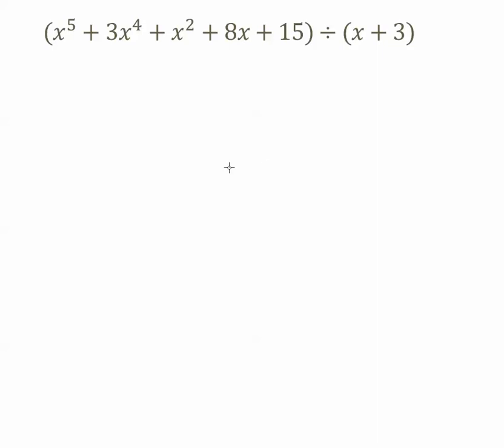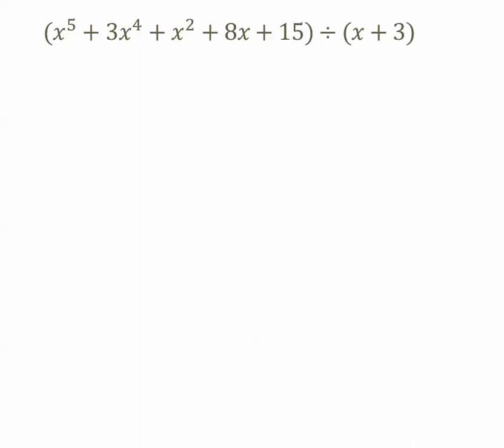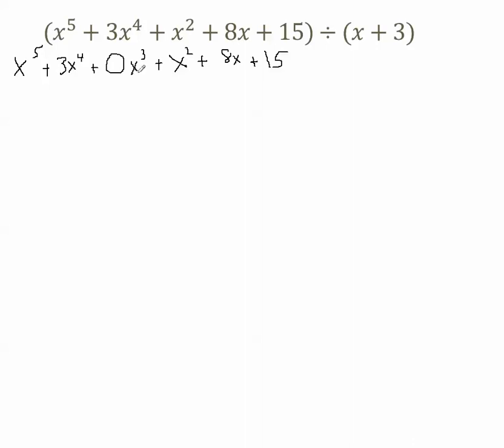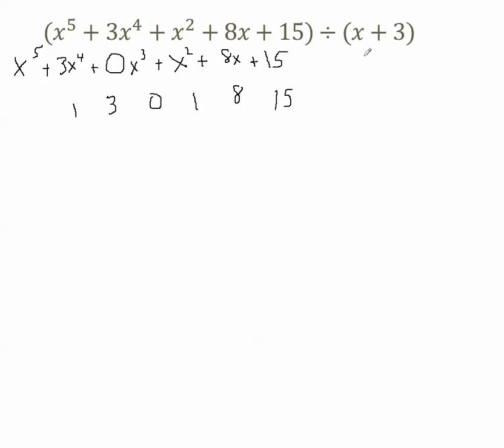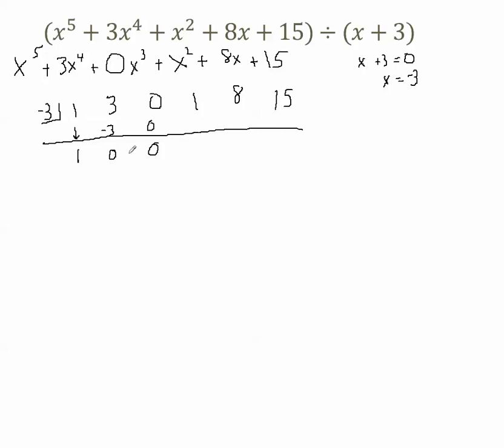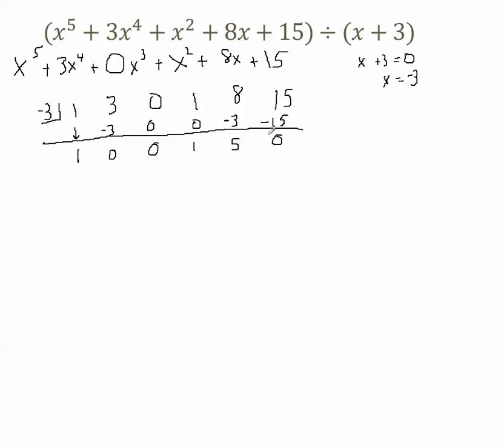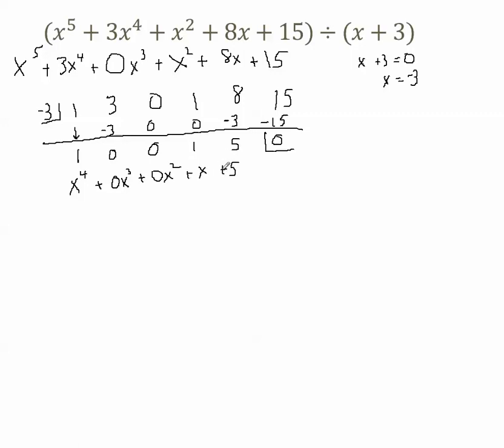Synthetic Division 3